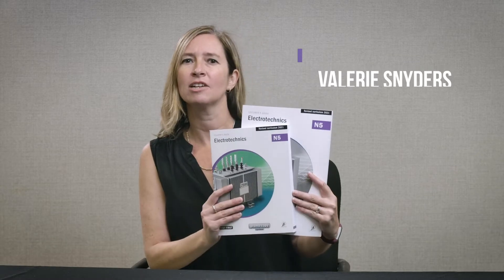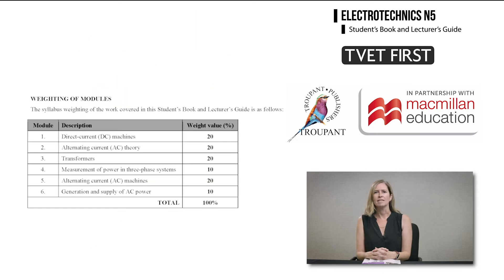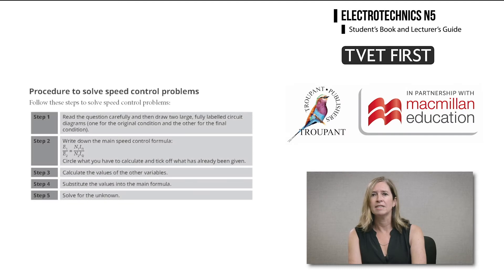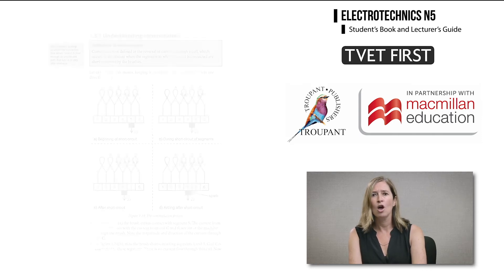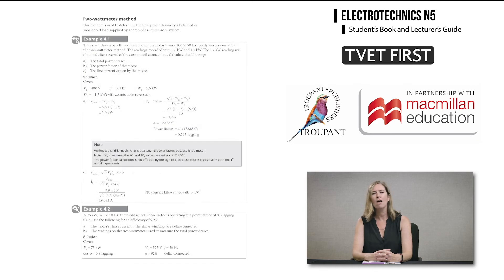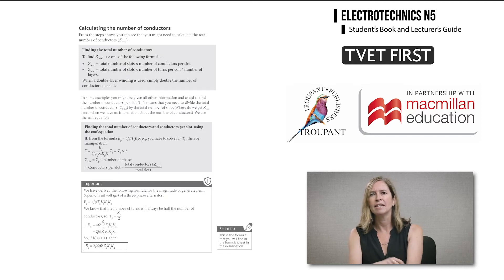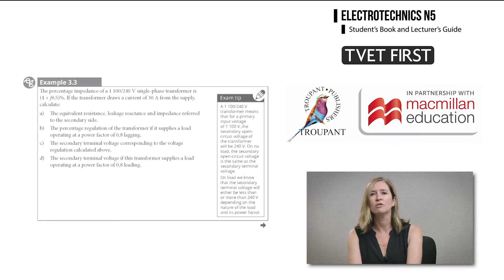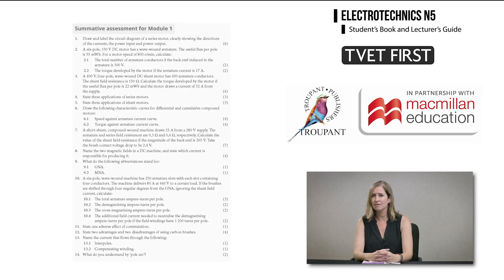Electrotechnics N5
TVET FIRST has developed a short, informative video for each revised subject to explain what’s changed, what’s new and what’s been replaced. Click on the links below to watch summaries of the curriculum changes and to see how we will support you every step of the way.